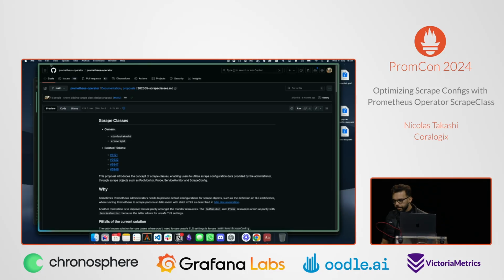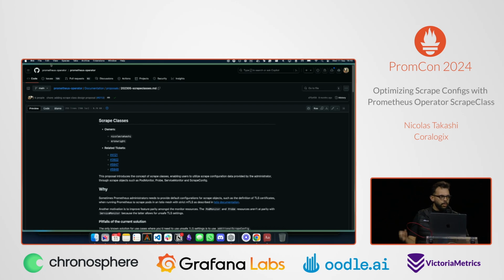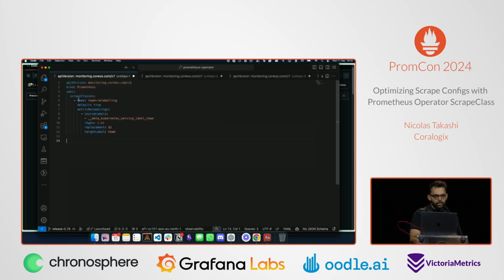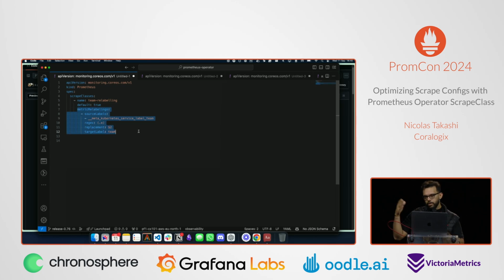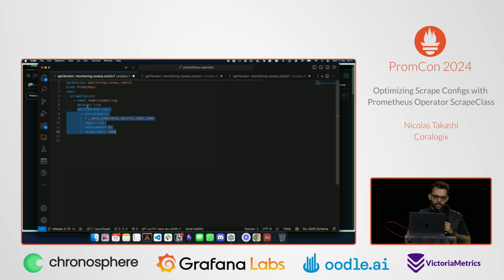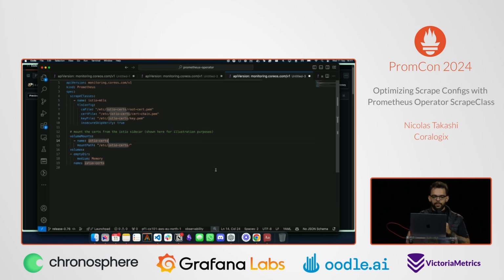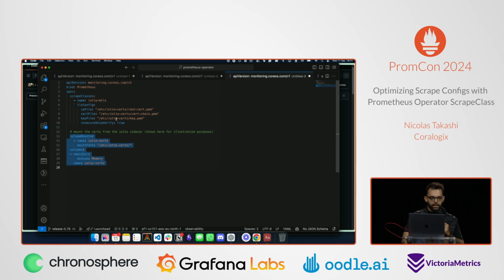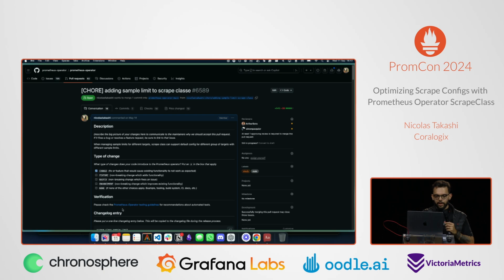Optimizing Scrape Configs with Prometheus Operator - Nicolas Takashi - PromCon 2024 Lightning Talk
Optimizing Scrape Configs with Prometheus Operator ScrapeClass